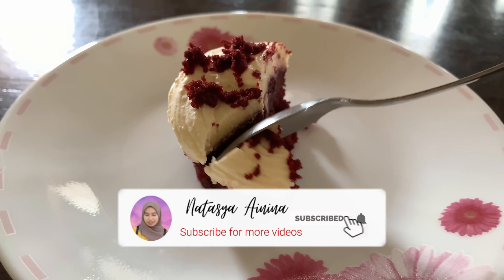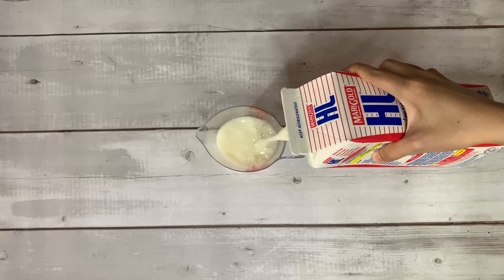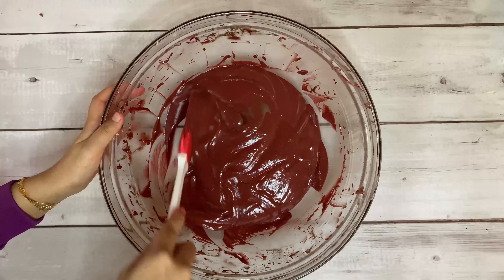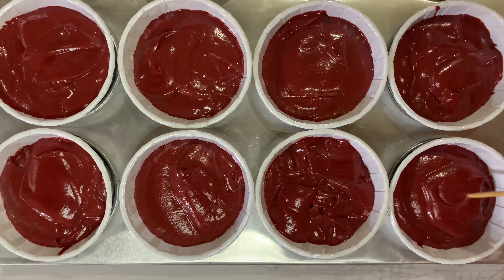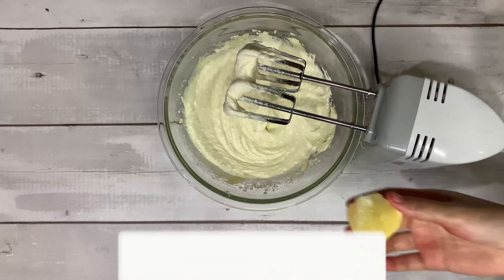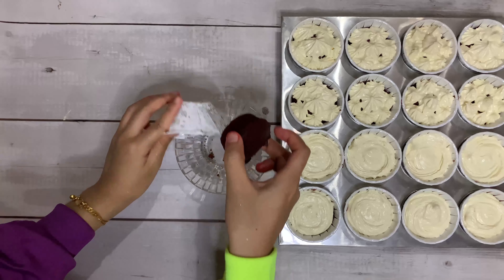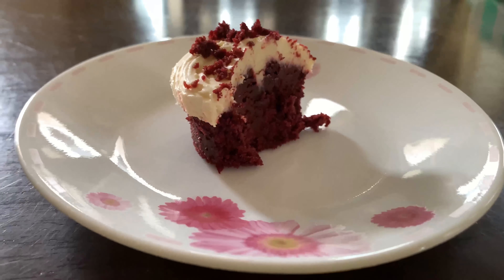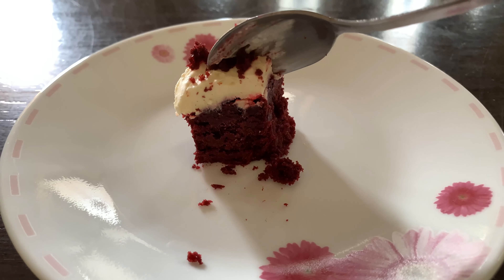RED VELVET CUPCAKE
Hey guys! My upload schedule is all over the place now 😅, sorry about that.
Btw here's some new recipe that I highly, HIGHLY recommend for you guys to try out! Red Velvet Cupcake! Especially during this Ramadhan's month, don't we all craves for something sweet?

P/s: I bake this last week as my birthday cake 🥺. Lol what a subtle way to tell people about your birthday. Gosh.

Ingredients for Red Velvet Cupcake:
- 180 g unsalted butter (room temperature)
- 135 g brown castor sugar
- 2 eggs
- 115 g self-raising flour (sifted)
- 40 g plain flour
- 2 tbs cocoa powder (raw, not sweetened)
- 1/4 tsp bicarbonate soda
- 125 ml buttermilk
- 2 tbs red food coloring

Bake at 180C for 35-40 mins in a pre-heated oven. Let it cool first before you add the frosting!

Ingredients for Cream Cheese Frosting:
- 240 g cream cheese (room temperature)
- 50 g unsalted butter (room temperature)
- 60 g icing sugar (sifted)
- 1/4 tsp vanilla extract
- 2 tbs lemon juice

EXTRA NOTES:
* keep your cupcake in the fridge for at least 30 mins before you eat (to set the cheese frosting).
* keep your remaining buttermilk at least for 3 days in the fridge if you aren't going to used it straight away.

TIPS:
* make sure cream cheese is solid, not too runny to prevent frosting being too runny.
* fill only half of the cake butter in a cupcake paper.
* if the surface of your cupcake turn out not so smooth, you can trim/cut it a bit before adding cream frosting on top of the cupcake.

Menu apa pula yang korang nak? Komen di bawah ♡
Which meals do you want to see in the next video?